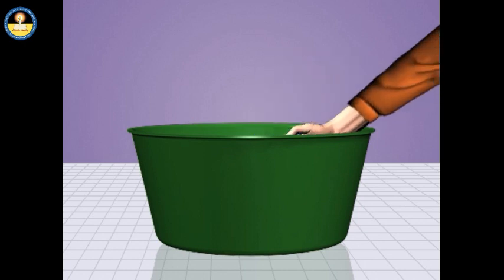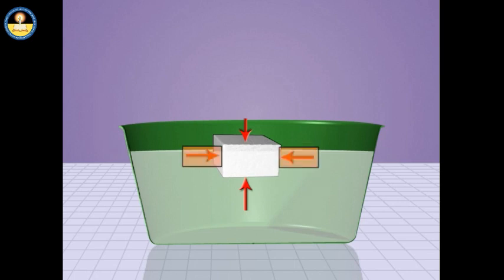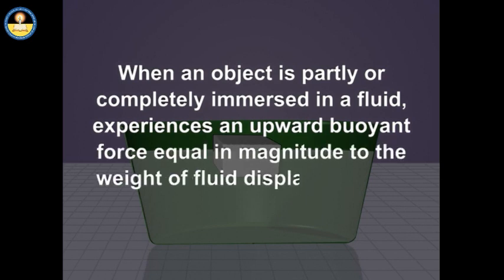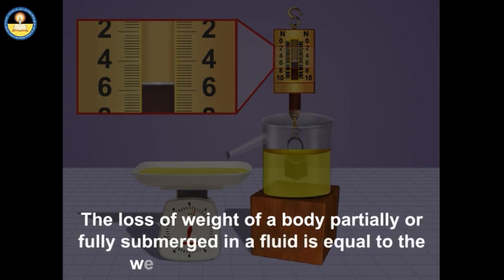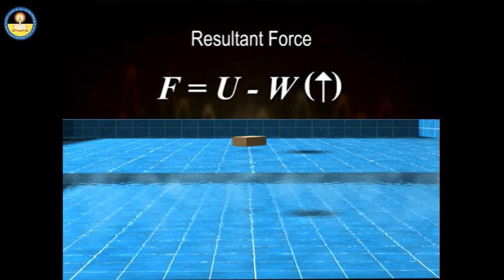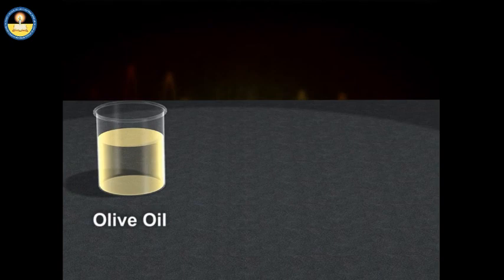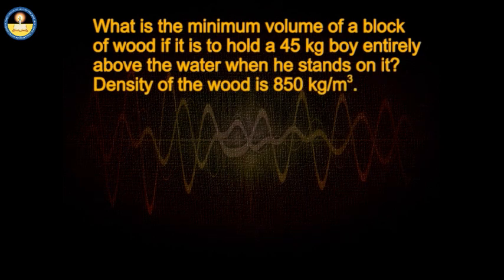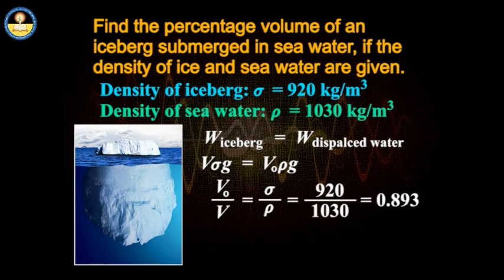Archimede's principle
Class 9 Physics (MBSE)